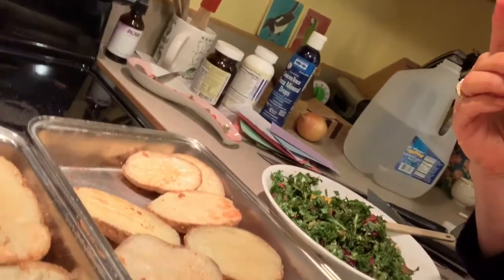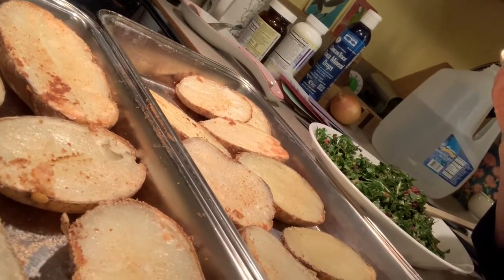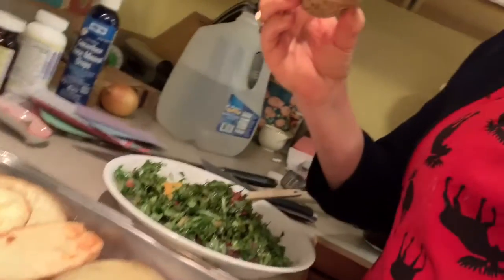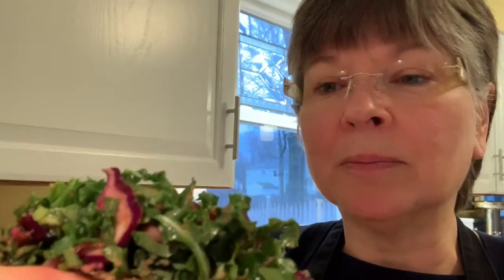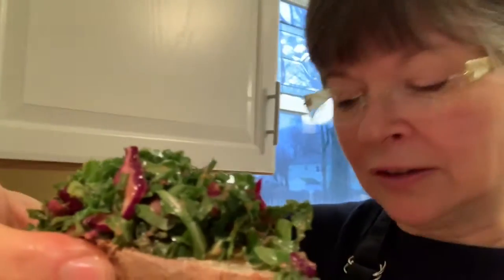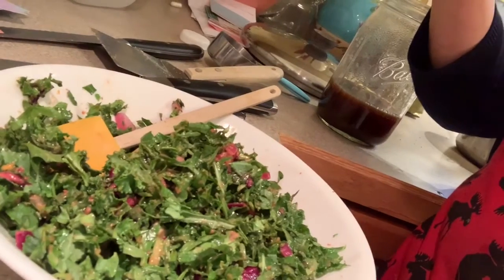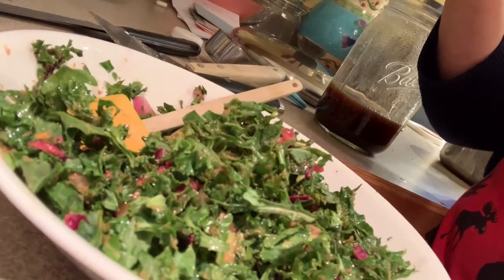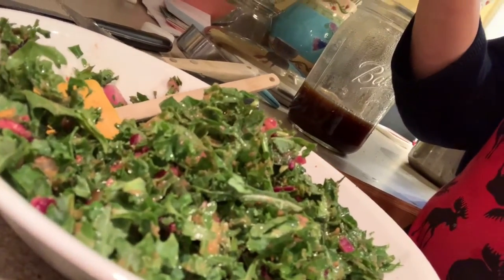Mar 4 Gerson Potato Tacos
Gal 2:16 Faith, Psalm 46:10
1/2 Baked Potatoes topped with salad
Cut potatoes in half lengthwise. Sprinkle dark pan with spices and herbs such as garlic and onion powder, dill , or rosemary. Lay potatoes in pan cut side down. Bake at 350 for 45-50 mins or until golden and tender.
Top with finely chopped salad with dressing.